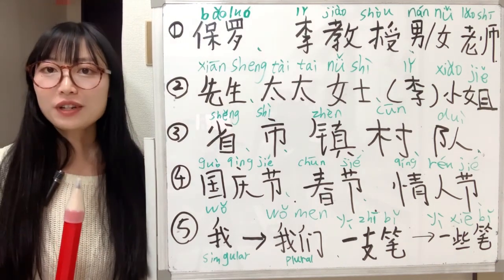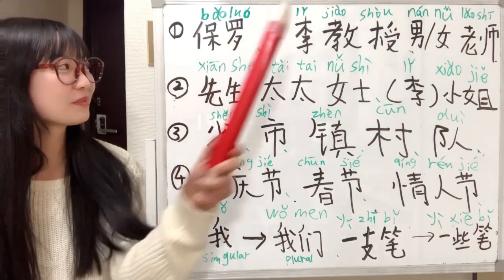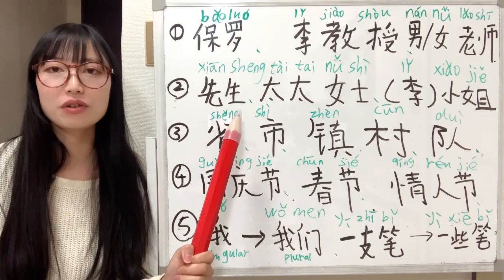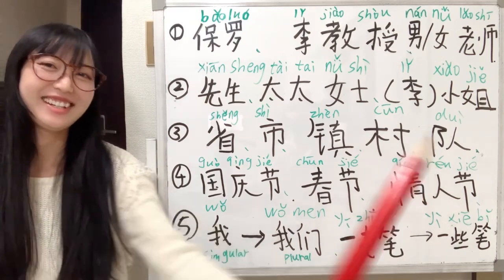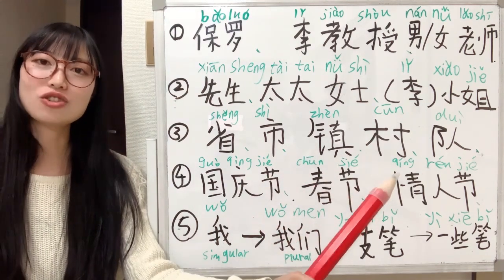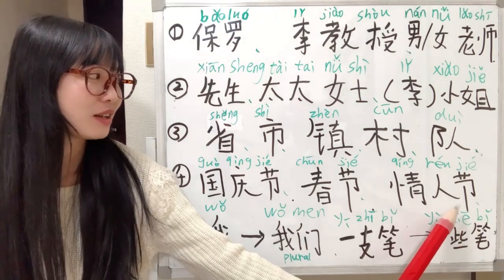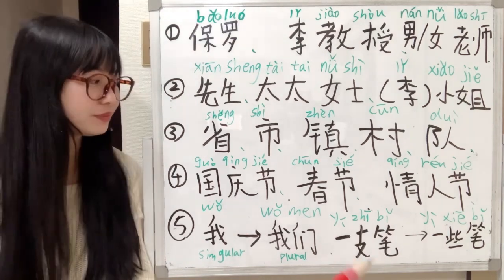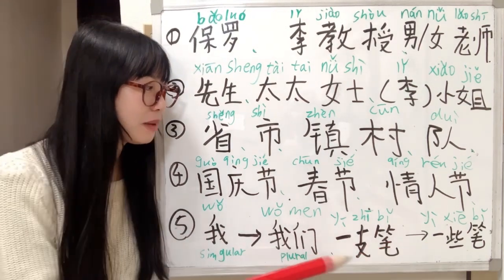How to quickly remember Chinese words? Chinese noun classification#chinese